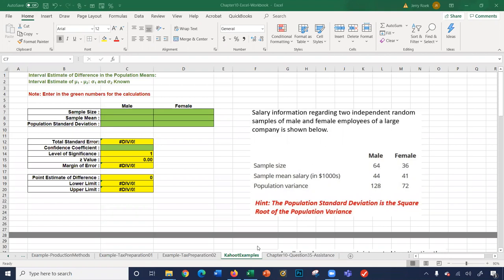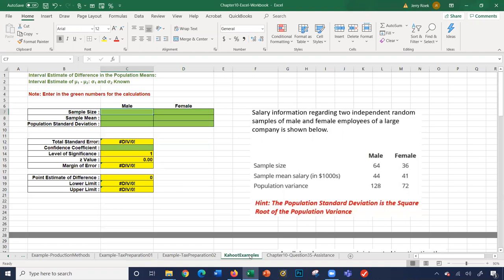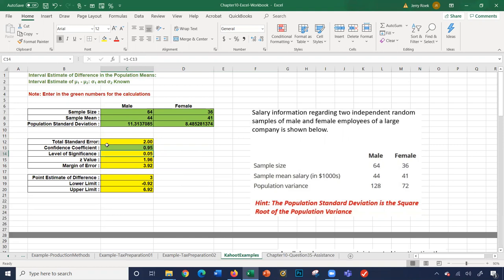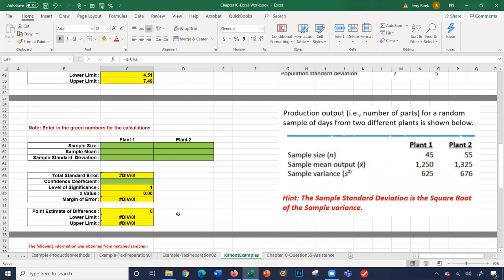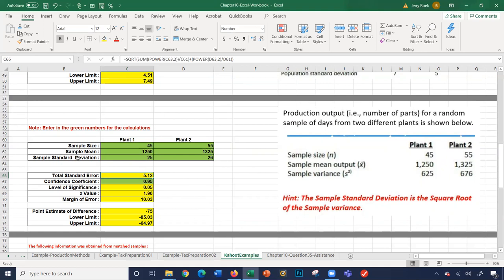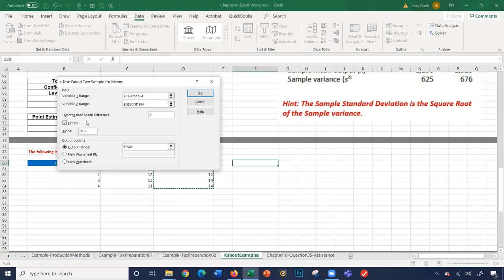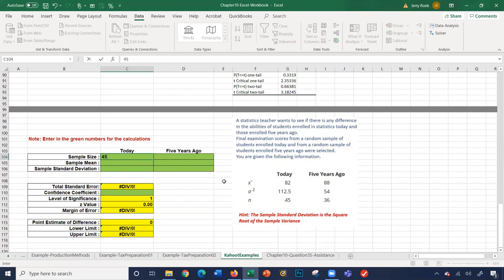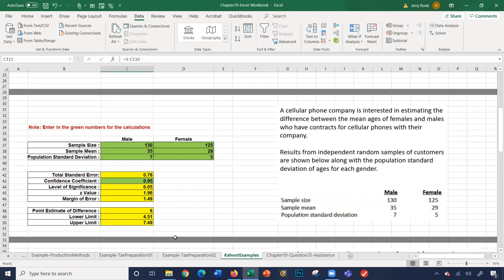Business Analytics Chapter10 Excel (Interval Estimate Examples)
Business Statistics
Chapter 10 - Interval Estimate Examples
Lesson : Interval Estimate Examples
Book:
 Essentials of Modern Business Statistics with Microsoft® Excel® , 8th Edition

David R. Anderson; Dennis J. Sweeney; Thomas A. Williams; Jeffrey D. Camm; James J. Cochran; Michael J. Fry; Jeffrey W. Ohlmann
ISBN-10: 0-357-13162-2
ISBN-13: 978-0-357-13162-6